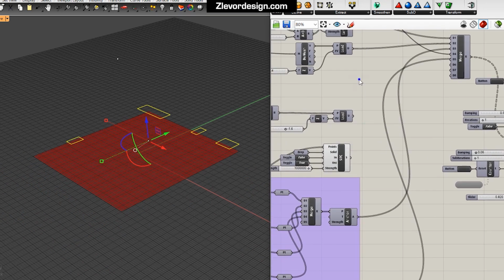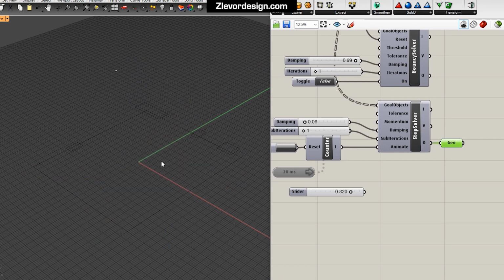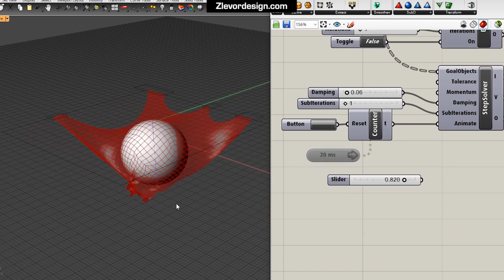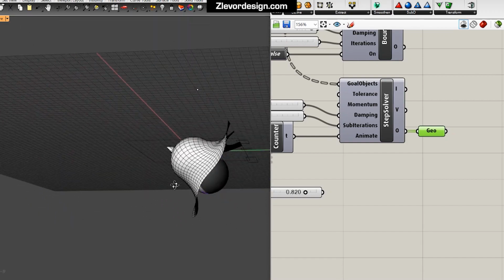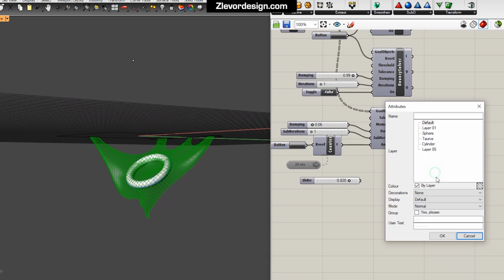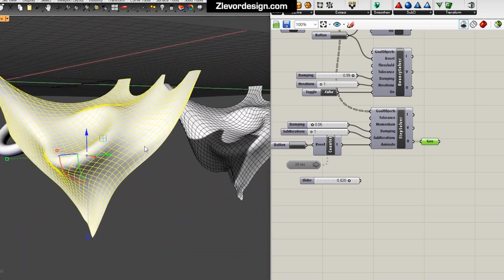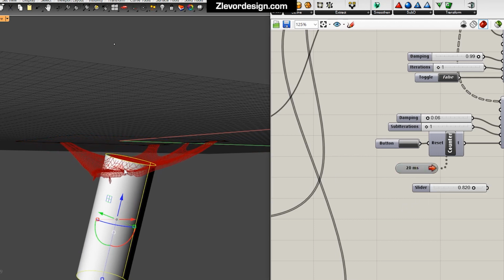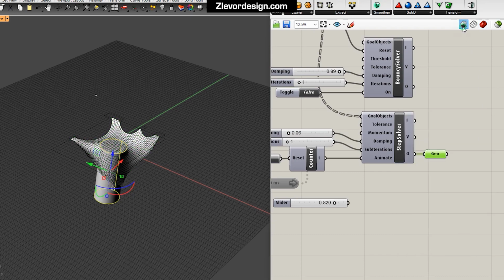Algorithmic Form-Finding in Rhino with Grasshopper and Kangaroo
Industrial Designer Zack Zlevor demonstrates how he form-finds within Rhino by using Grasshopper and Kangaroo physics simulations.

Kangaroo is a live physics engine for interactive simulation, form-finding, optimization, and constraint solving. It allows users to operate with physics based inputs like gravity, tensile stretching, wind and even explosives.

Live simulation in the Rhino viewport allows for easy manipulation of your algorithm, to allow for fine-tuned, user friendly control.

With advancements in developable surfacing, Industrial designers now have the ability to tell deeper stories with the products we create. By using Grasshopper and Kangaroo, we can better utilize the natural world to inspire our design output.